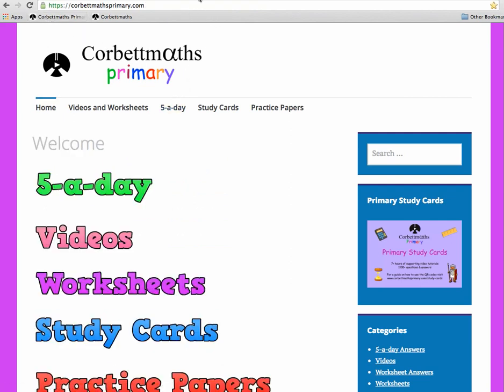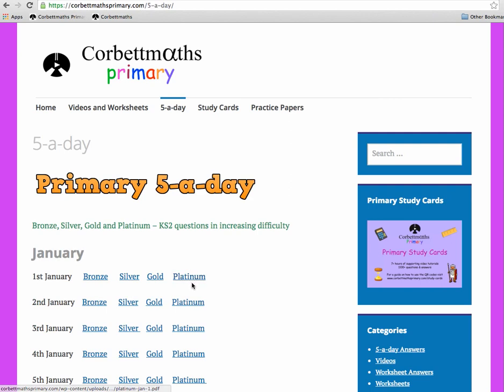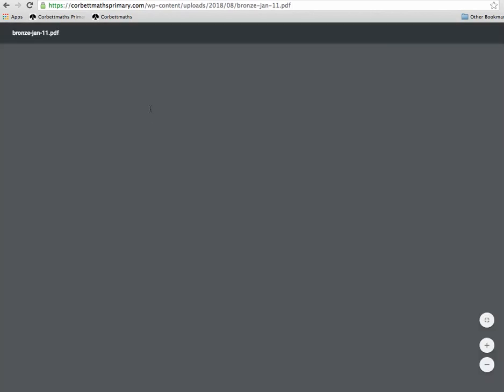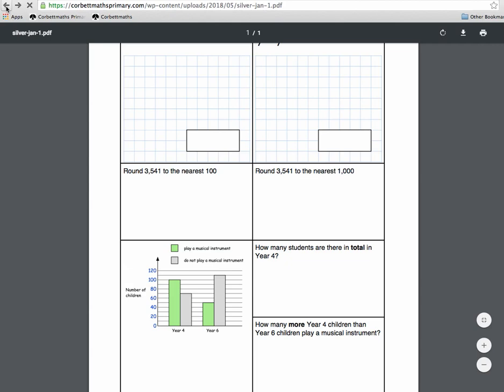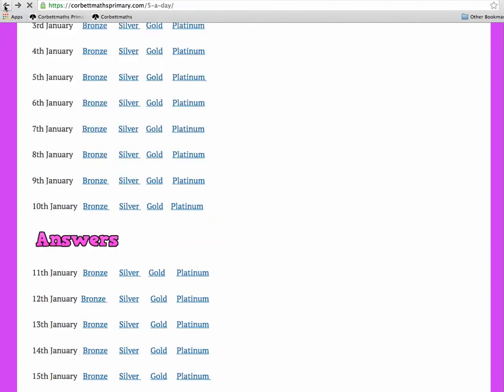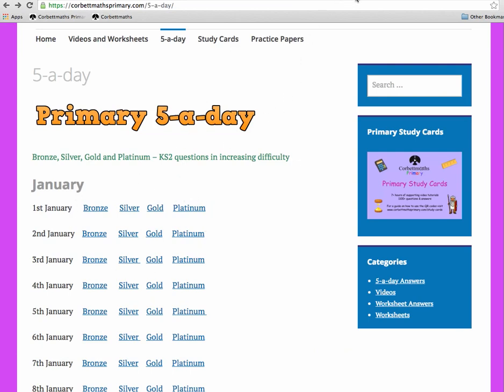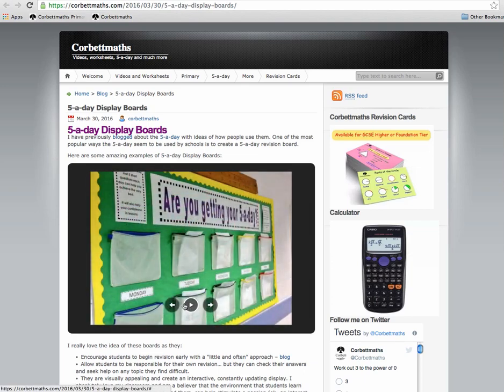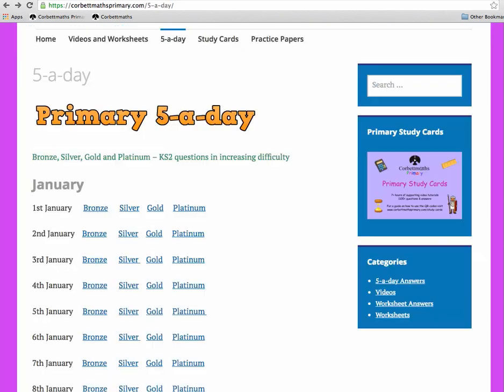Primary 5-a-day Explained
This video explains the Corbettmaths Primary 5-a-day